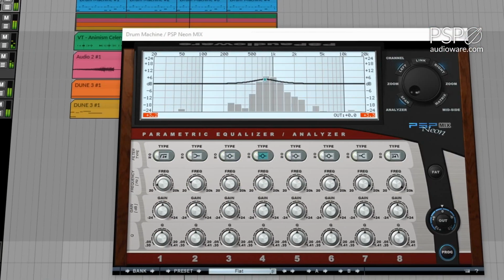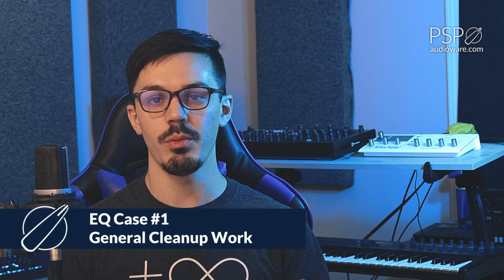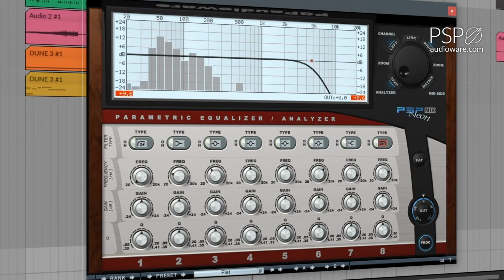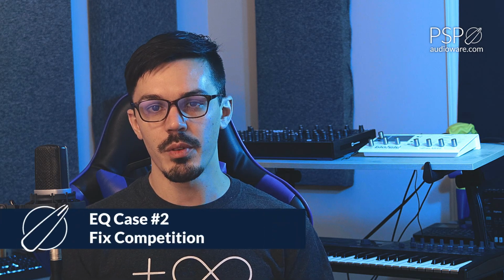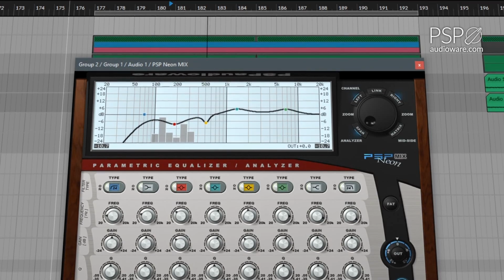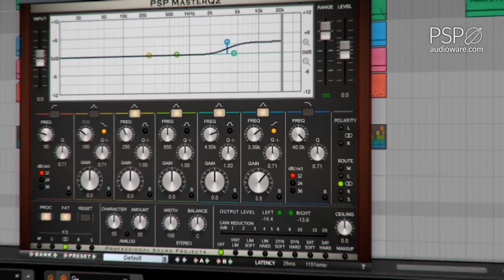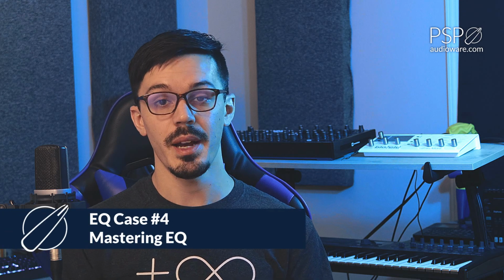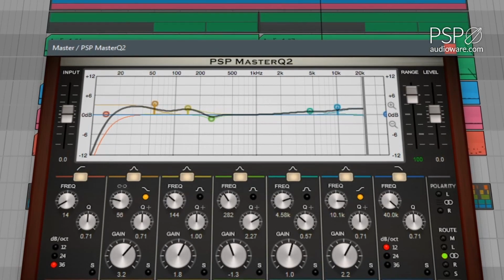PSP University: What is EQ?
In this series of tutorials, we'll be covering the topic of EQ for music production. In this first
video, we'll take a broad look at the subject of EQ to answer the big fundamental question: What
is EQ?
EQ is one of the most powerful tools in your arsenal as a producer, and is a critical piece of the
mixing and production puzzle to get your track from an idea to a polished release-ready result.
Throughout this series, we'll be taking a detailed look at the types and uses of EQ so you can
better understand how to use the EQ features of any plugin in any DAW.

PSPaudioware develops high quality audio effect and processor plug-ins. Our products garner
rave reviews and endorsements from every corner of the music production, engineering,
composition, and post-production worlds. Our plug-ins have become staples in professional
and home studios worldwide. Our credo explains our simple philosophy: It's The Sound That
Counts!